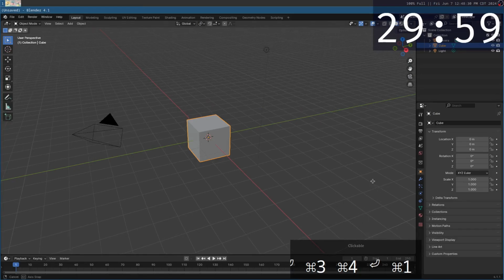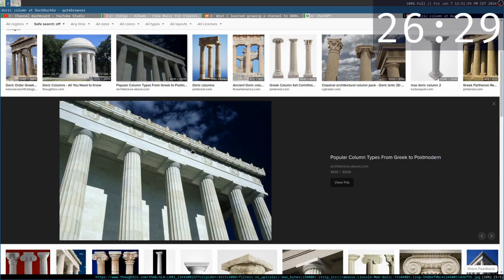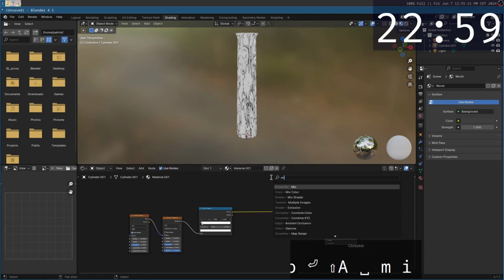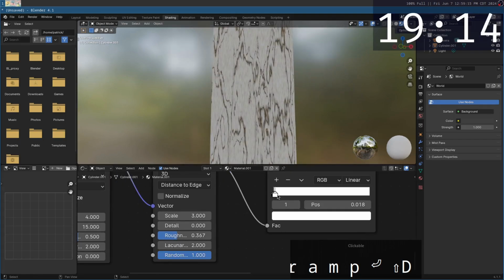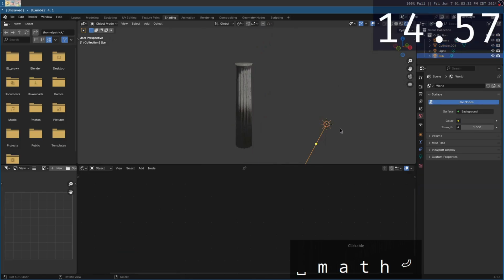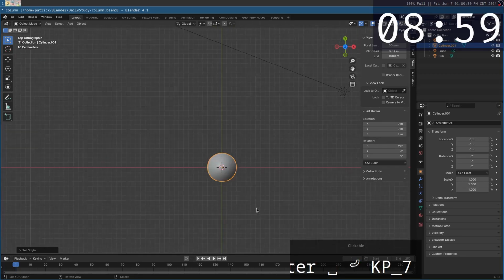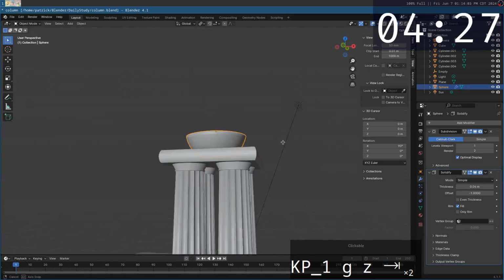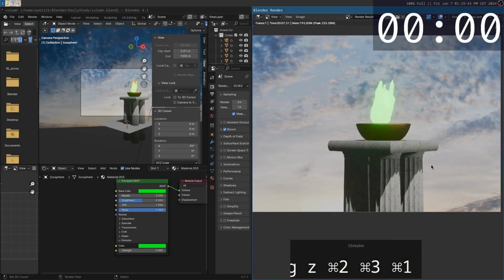Carving a Greek column in 30 Minutes | Blender Speed Modeling.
A 30 minute speed modeling video where I model a Greek (doric) column in Blender. (Day 20/??)
I changed the background because youtube thumbnail clickers like light against dark with glowy bloom, but tbh I think the daytime sky looks better.

Setup
CPU: Intel i7-10870H
GPU: NVIDIA GeForce RTX 3060 Mobile
OS: Arch Linux
Software: Blender 4.1